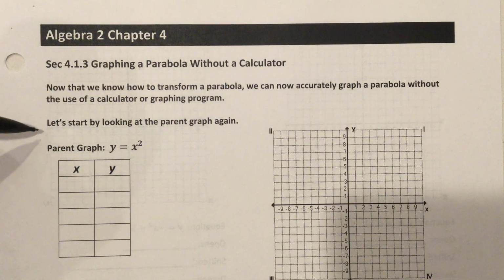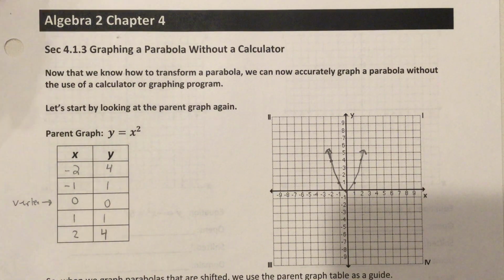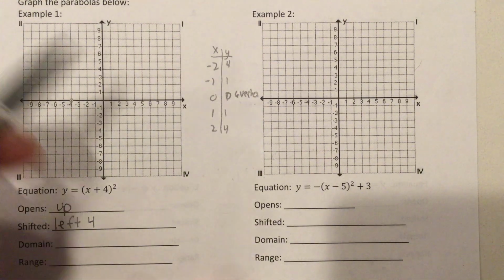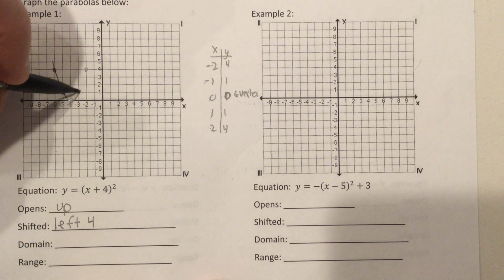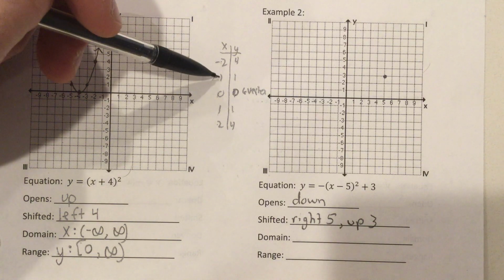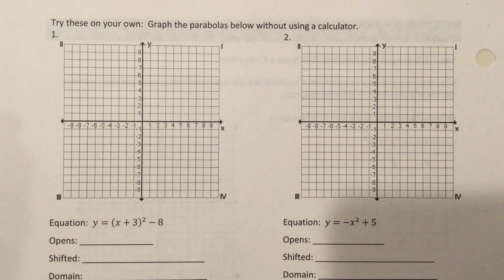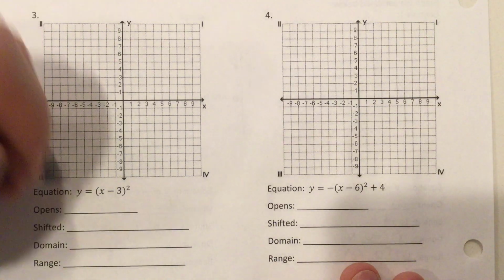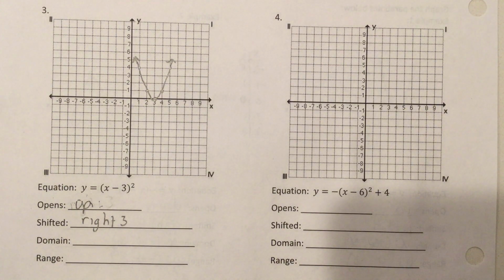Sec 4.1.3 Graphing a Parabola Without a Calculator Part 1